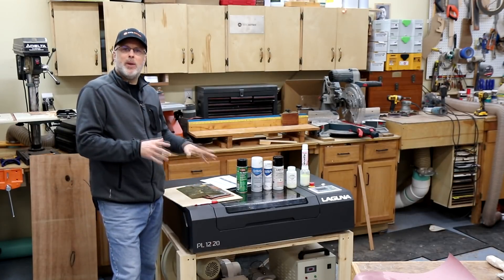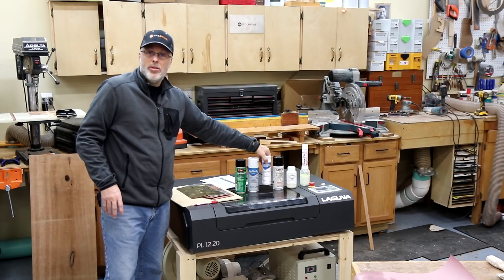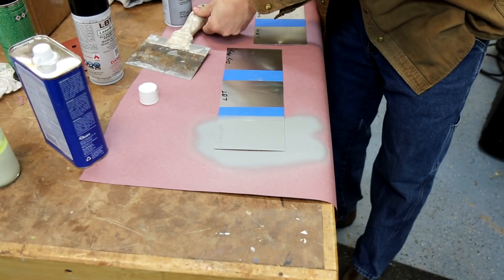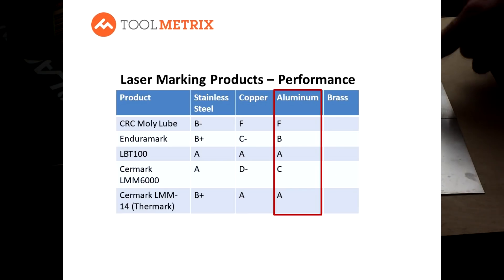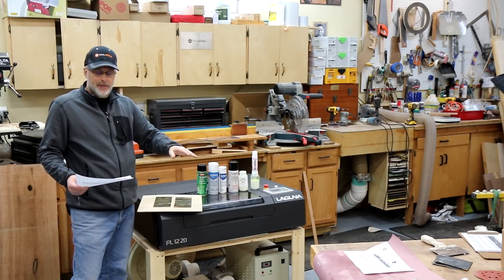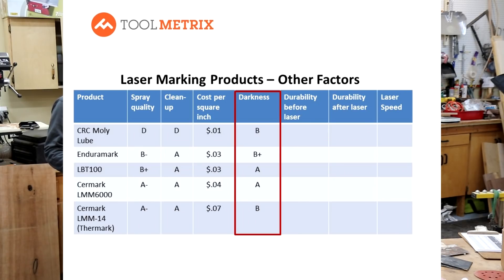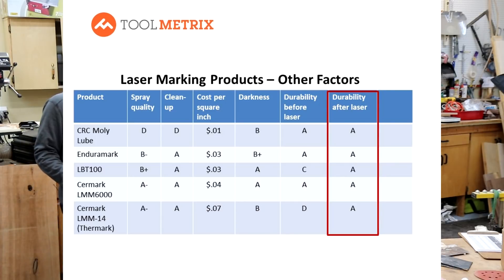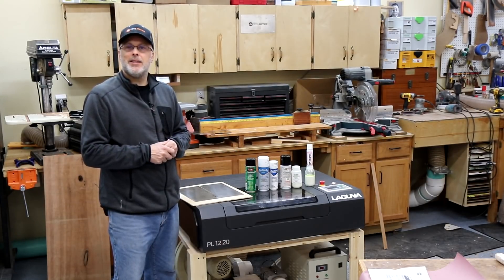Laser Engraving Metal Marking Spray Test by ToolMetrix | Laguna Tools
ToolMetrix - Laser Engraving Metal Marking Spray Test on Cermark, Thermark, Enduramark, LBT100 and Dry Moly Lube.
In-depth testing of various commercial laser marking products as well as CRC Dry Moly Lube. Tests performed on stainless steel, copper, brass, and aluminum.

Products shown:
CRC Dry Moly Lube